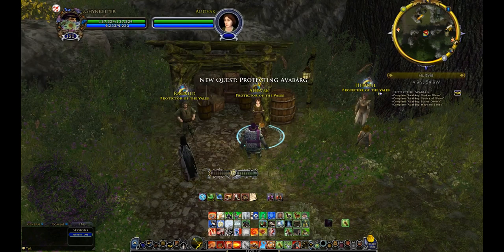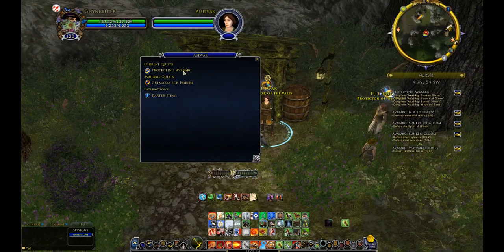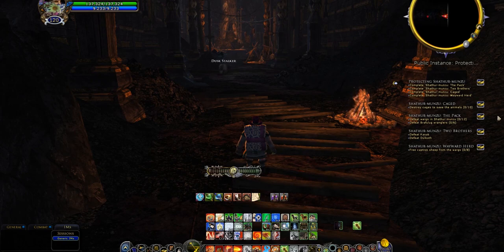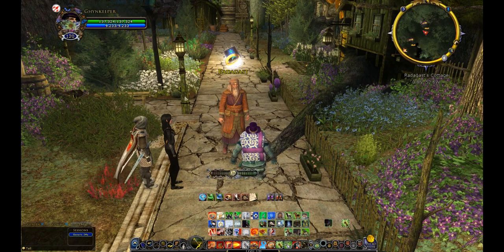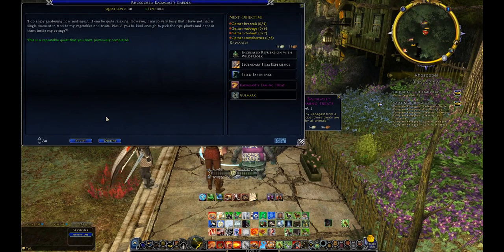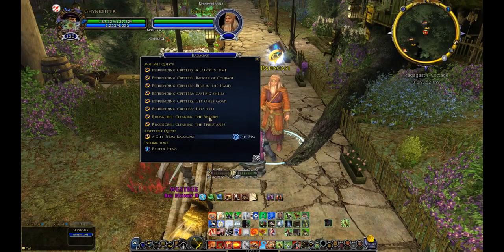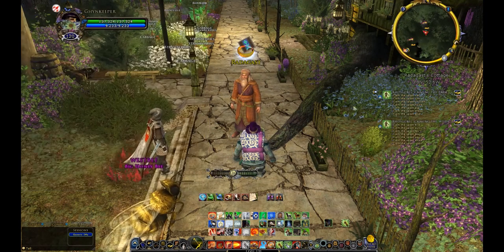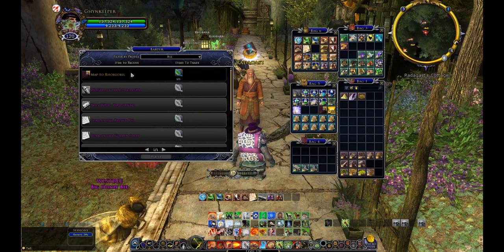Lotro: U24 Complete Dailies Guide | Hultvis&Radagast Dailies+Rewards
A complete guide to the dailies in the Vales of Anduin with update 24. Hope it helps!